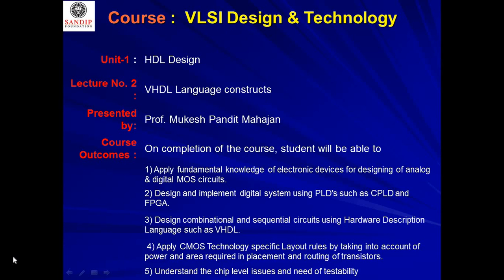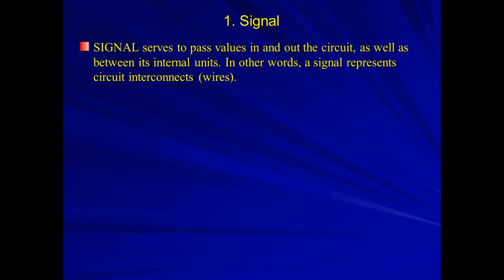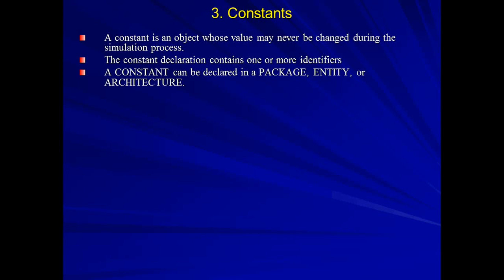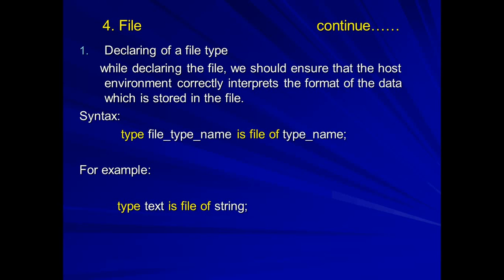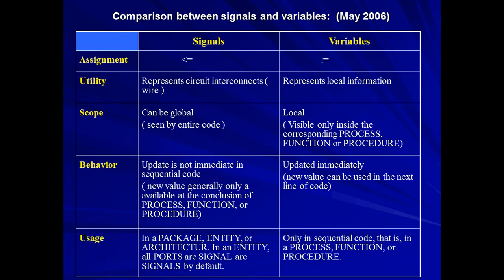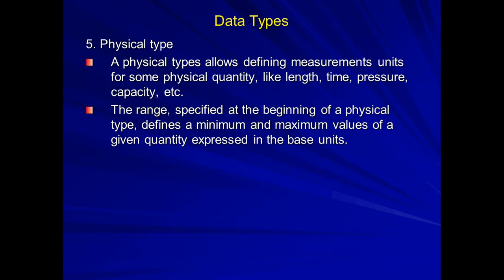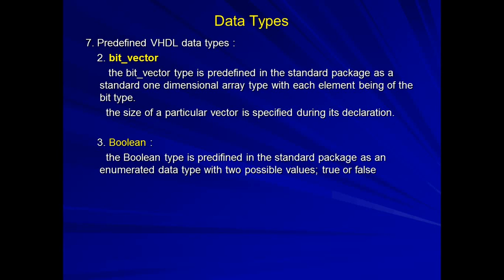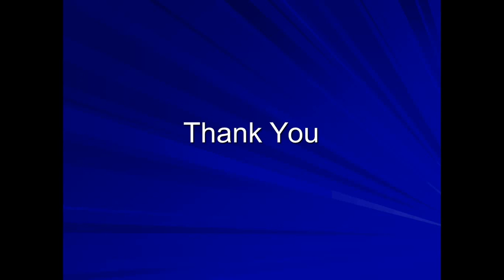VLSI CH1 1 3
HDL design